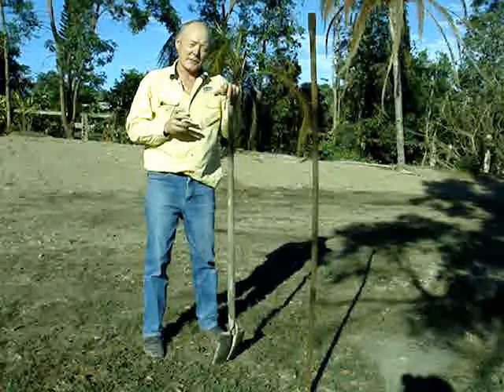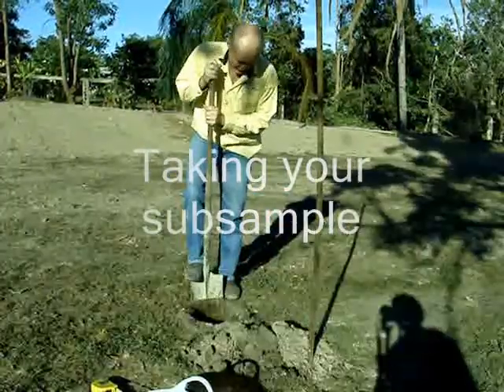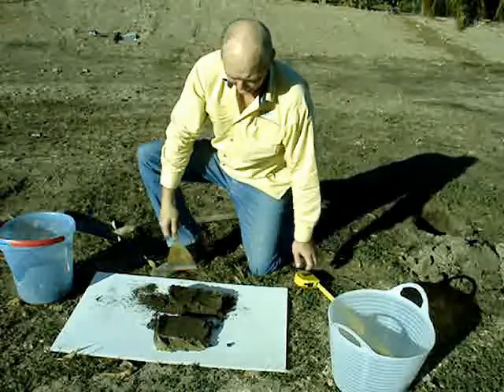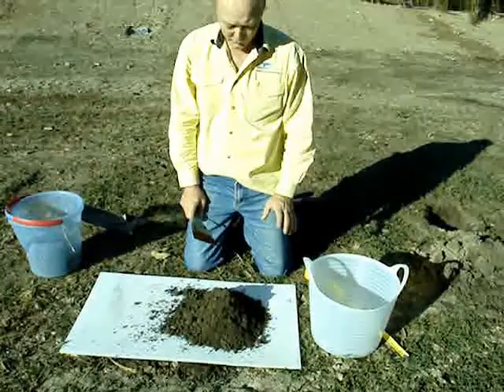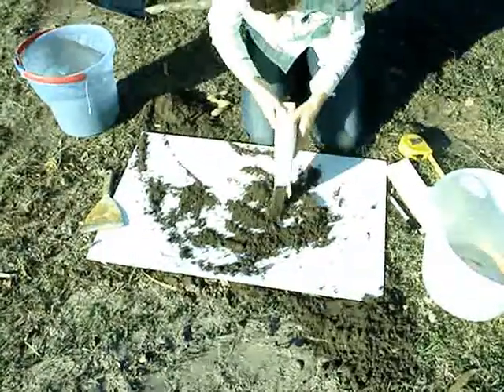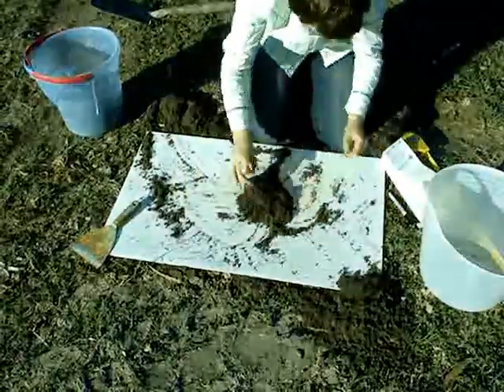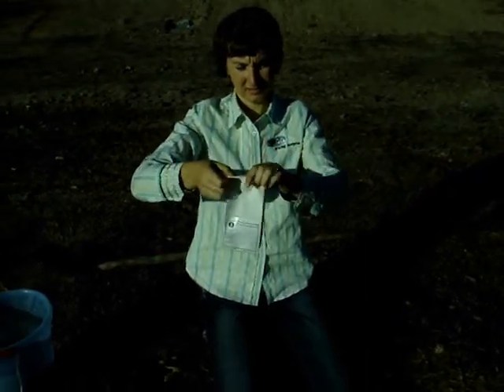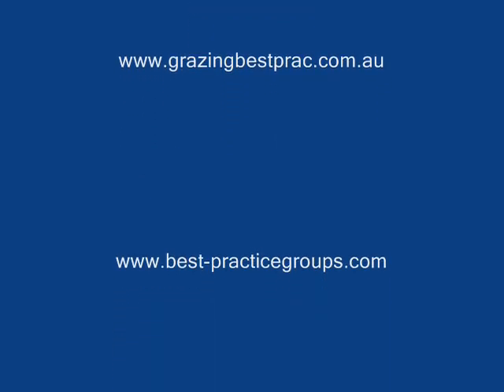Soil Nutrient Sampling Protocols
Mick Alexander and Chantelle James of Grazing BestPrac, Queensland Australia explain the most effective methods for collecting soil samples for nutrient testing of soils. They explain the need to mark an area/ transect where future sampling can be repeated. The sampling process includes depth of samples, mixing, subsampling and sending to EAL laboratories at Lismore, NSW. This is an important process to get right as our future food production relies on our farmers and graziers success.